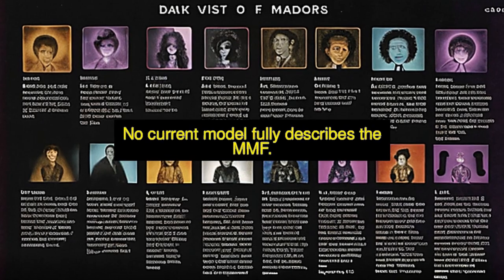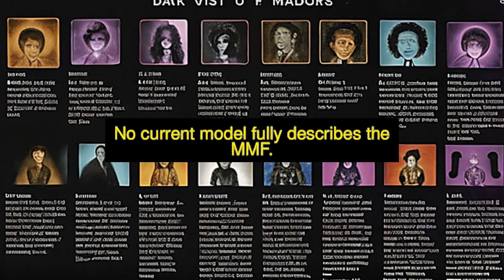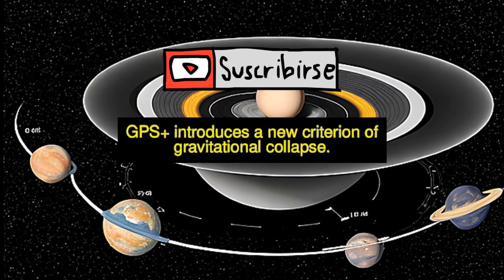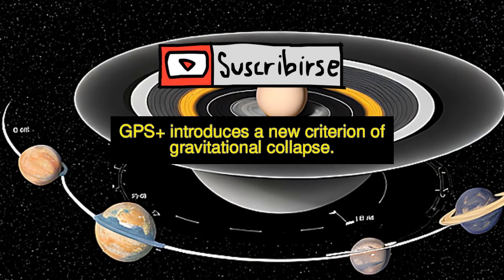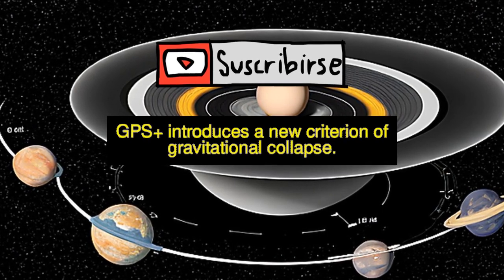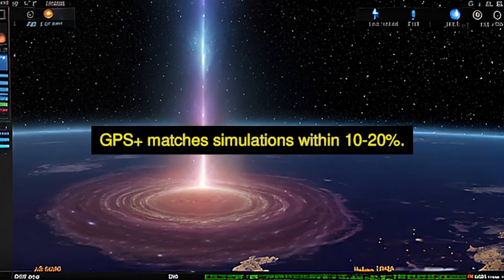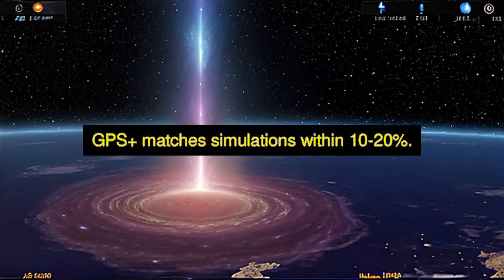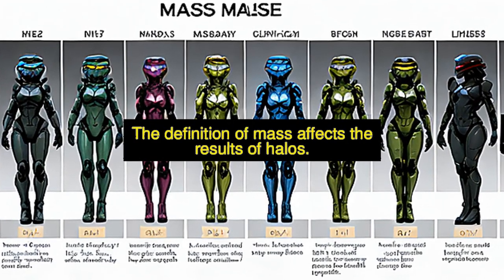Discovering Dark Matter: The GPS+ Model and its Impact on Cosmology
The visible universe — galaxies, stars, nebulae — is only a part of history. Most matter does not emit light and cannot be directly observed, but its gravity organizes the cosmos on a large scale. That dark matter acts as the skeleton upon which galaxies and clusters form, determining what structures are born, how they grow, and how they are distributed over time.
Your support is fundamental to continue creating interesting content about the universe and cosmology.
To understand the invisible architecture of the cosmos, cosmologists use a mathematical tool known as halos mass function. It describes how many halos of dark matter exist according to their size and at what point in cosmic history. A new scientific work proposes a theoretical reformulation of this tool and contrasts it with ambitious simulations.
Dark matter halos are mass concentrations involving individual galaxies or large clusters. Although they cannot be seen, their gravitational influence is measurable. Knowing how many exist and how they are distributed is essential to test the current cosmological model, which describes a universe dominated by dark matter and energy.
Since the 1970s, different models have tried to predict the abundance of these halos. Press–Schechter’s formalism was the starting point, but the authors of the new study recognize that “no current model provides a self-consisting description of the MFH throughout the entire cosmic history.”
The new model, called GPS+, introduces a key modification in the criterion of gravitational collapse. This theoretical framework accurately predicts the abundance of dark matter halos in a wide range of masses and displacements to red, without explicitly depending on time.
One of the central characteristics of the GPS+ model is that it is based mainly on the variance of the linear density field. This means that the temporal evolution is introduced naturally through the physics of the growth of structures, without the need for adjustments for each epoch.
To check the model, the team compared it with the Uchuu simulation suite, which allows measuring the mass function in an extraordinarily wide range. Quantitative comparison is the core of the study and shows that GPS+ matches the simulations within 10–20%.
Another crucial aspect is the definition of mass used for halos. The work shows that using the definition M200m leads to an almost universal function, while using the traditional virial mass introduces notable discrepancies. This has practical implications for the great cartographed sky today.
The relevance of the model is not limited to mathematical calculation. A more precise mass function allows better translation of observations of galaxies and clusters into information about the fundamental physics of the universe. This makes a difference from other approaches more dependent on empirical adjustments.
Overall, the work led by the Instituto de Astrofísica de Andalucía expands the range in which it is possible to consistently describe the invisible structure of the cosmos. It is a technical refinement that provides a more reliable mathematical map to explore 13.8 billion years of cosmic history.